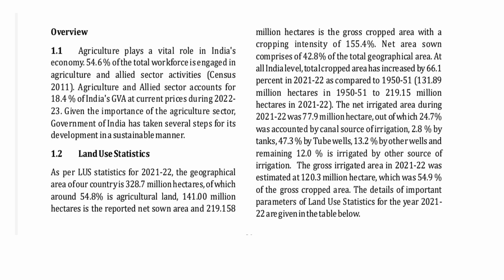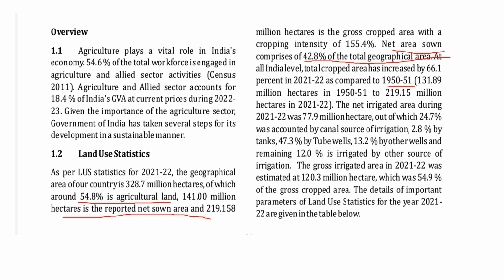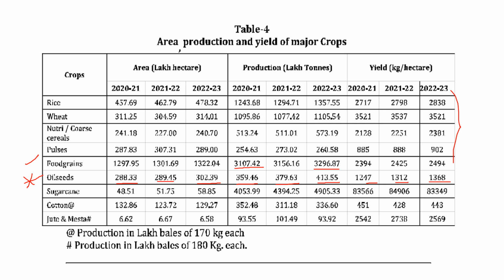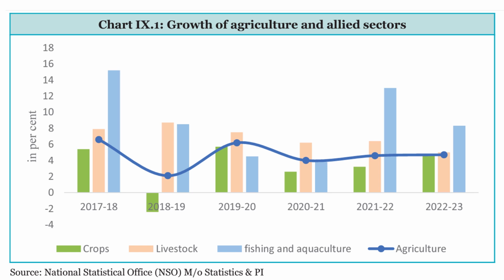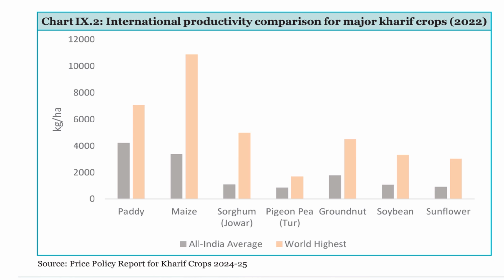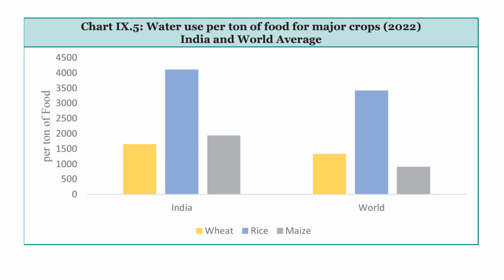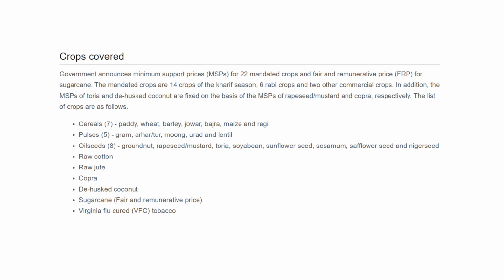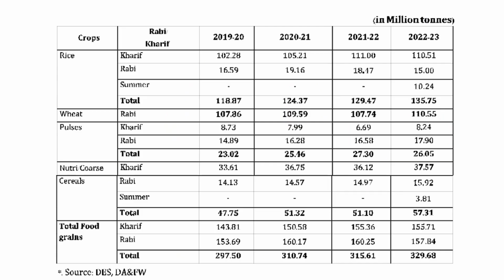Economic Survey 2023-24 Agriculture data .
Students have a chance to win scholarship up to 100 percent for the following programs-
1. Data Science
2.Mathematics & Statistics
3.Aptitude and Reasoning
4.IIT-JEE Foundation Course (2 Years)
5.UPSC - All India Services (IAS/IPS/IFS)
6. UPSC- NDA, CDS
7.General Awareness for  all competitive examinations

MacroEdtech  is a registered Private Limited(OPC) company under The Companies Act 2013. We have memorandum of association with Ministry of Corporate, Government of India  for providing educational services.
Corporate Identity Number :- U85500PN2024OPC229581
DIRECTOR- SAGAR SAKALLEY
Registered Office Address- C306 Majestique Manhattan Phase 1, Wagholi, 412207, Pune, Maharashtra.